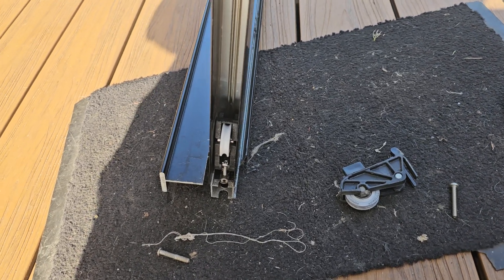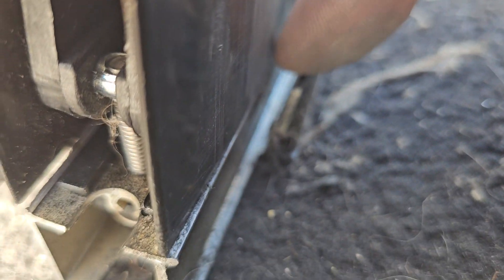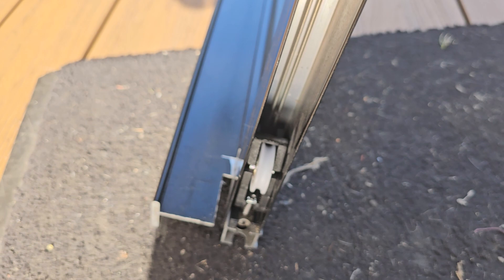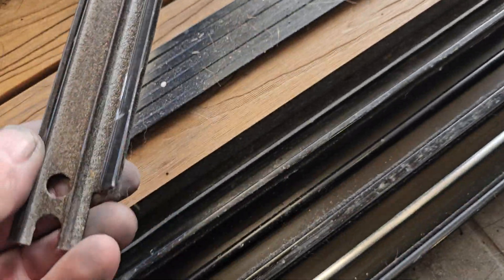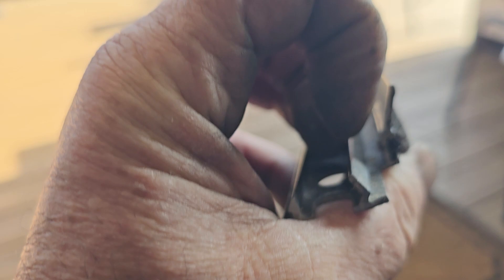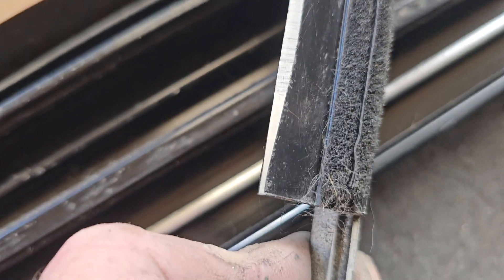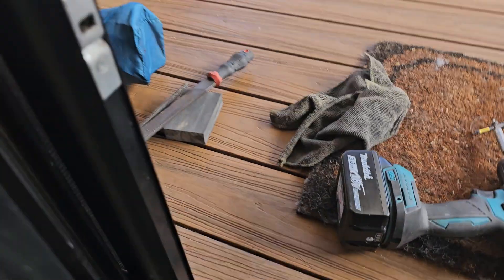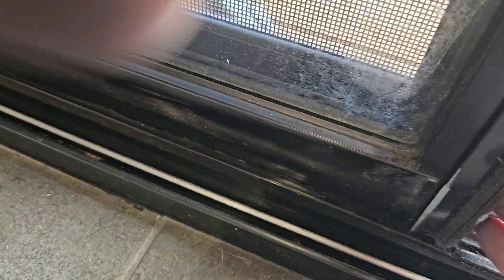Scrapping powdercoating from sliding door. Affinity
What causes and how to fix Affinity powdercoat scrapping.